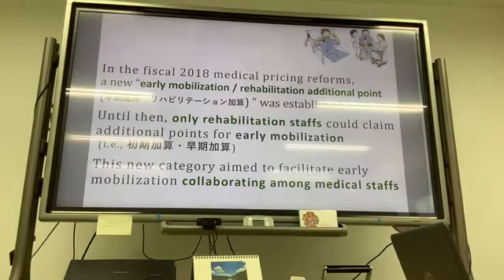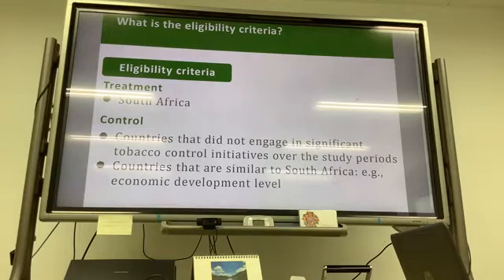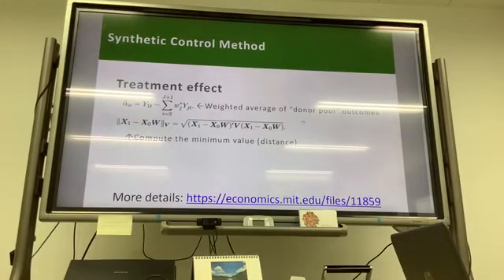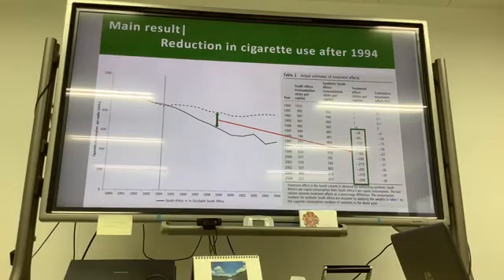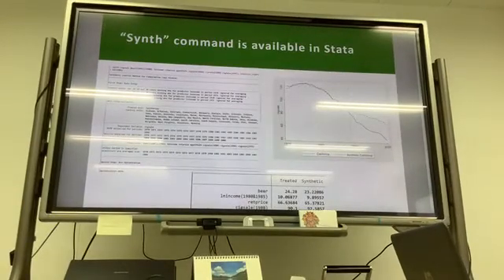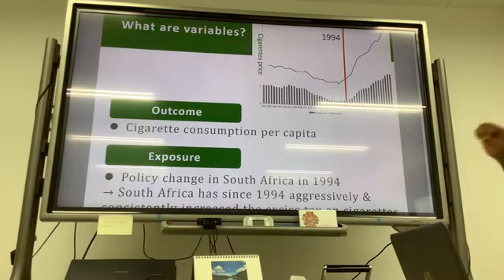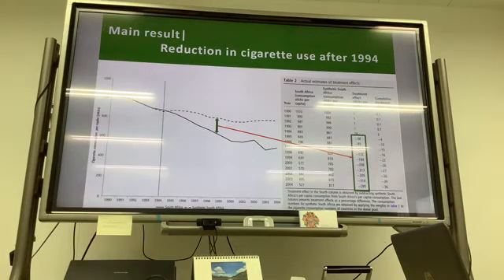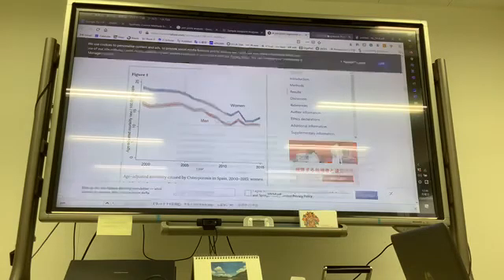Synthetic Control Method